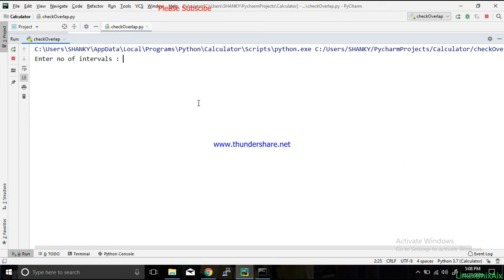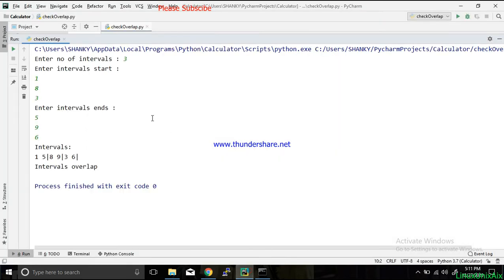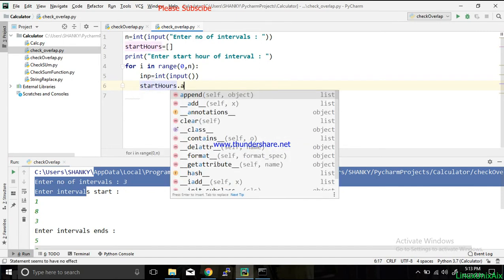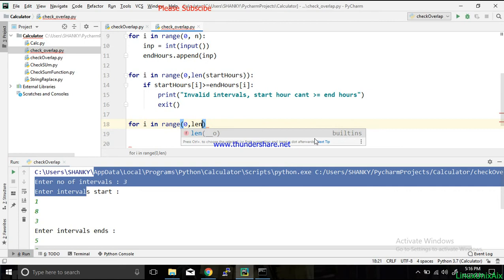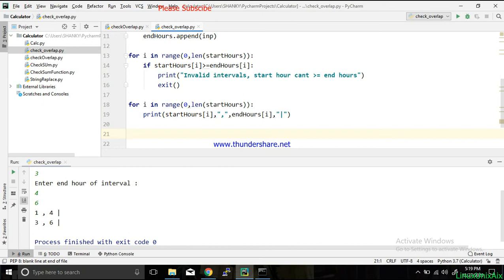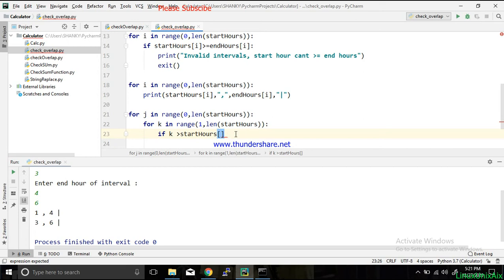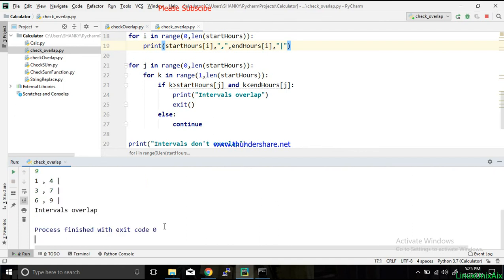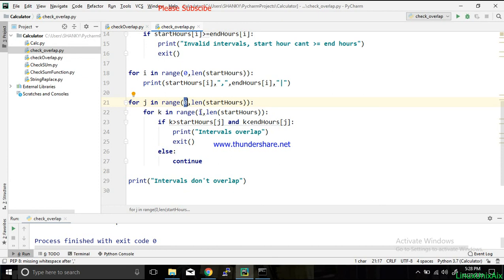Python assignment 2 | Write a Function to check if any 2 intervals overlap | MNC interview questions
In this tutorial, we shall exercise one PYTHON assignment which was asked in an interview question in MNCs.
Write a function to check if any two intervals overlap where intervals is a given list of start  and end hours. Boundary overlaps don't count.
Eg.
[1,5],[8,9],[3,6]  --overlaps true
[1,5], [5,6]  -- do not overlap, false